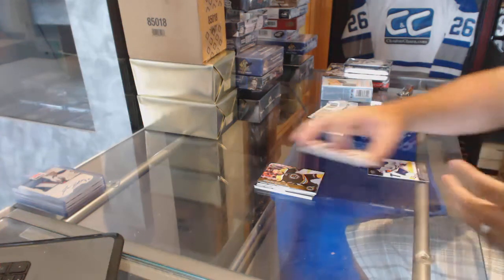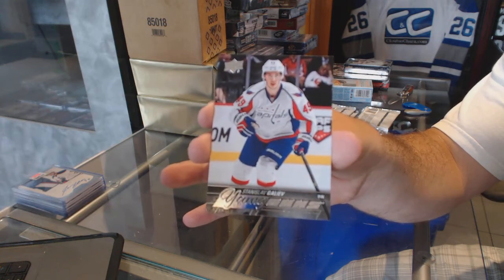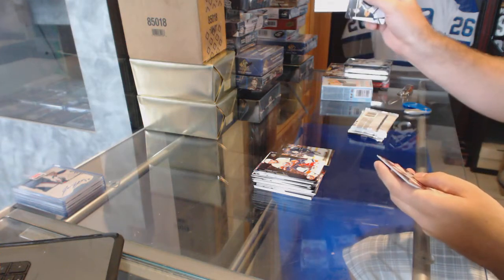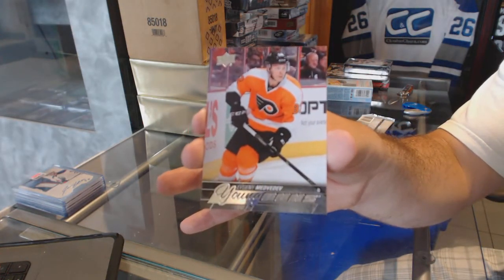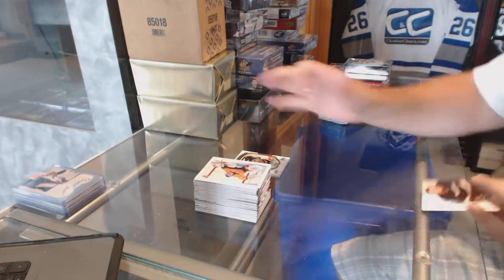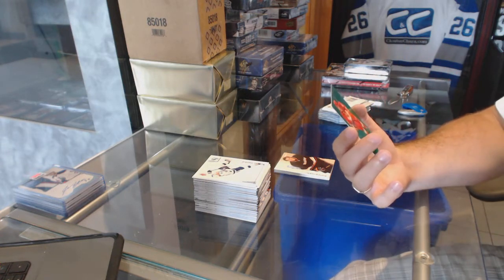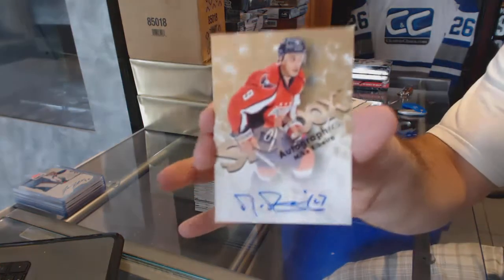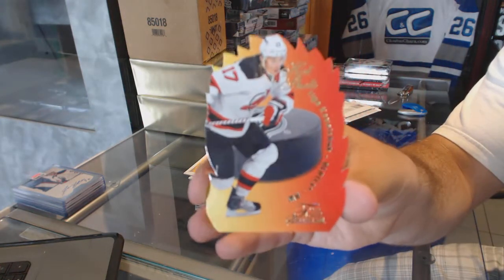15-16 UD Series 1 Tin & 12-13 UD Fleer Retro Hockey Box Break - C&C GB #6413